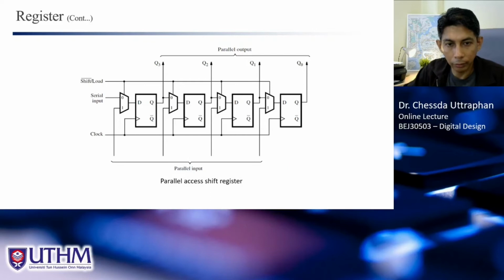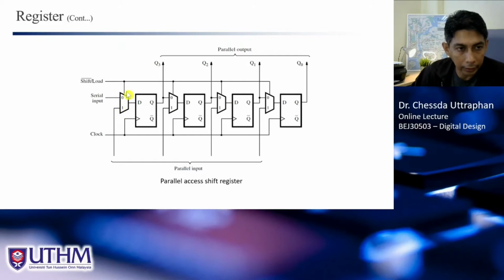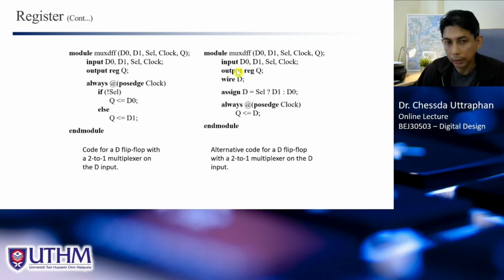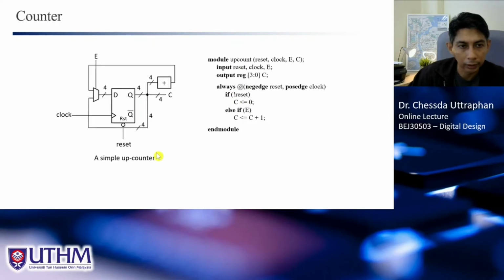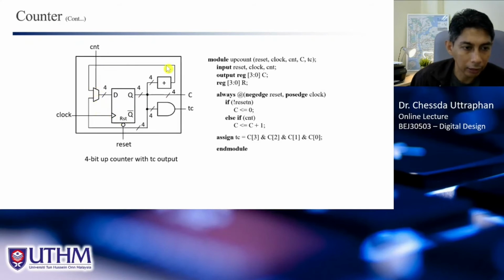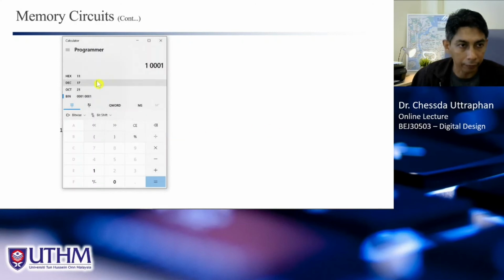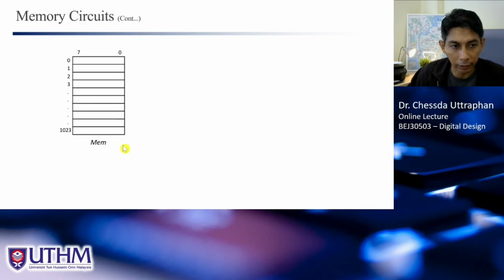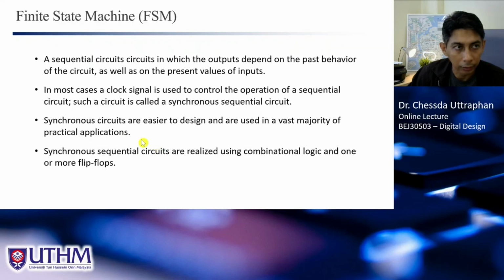Online Lecture: Chapter 4 - Sequential Circuits Design (Part 2)